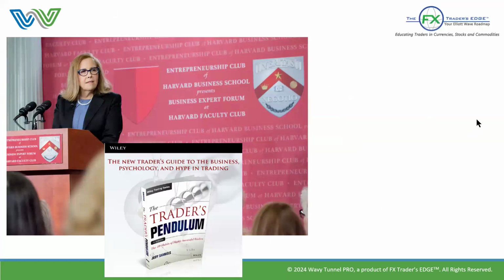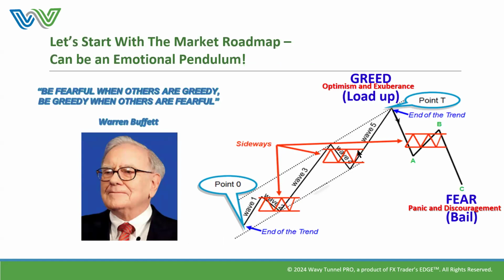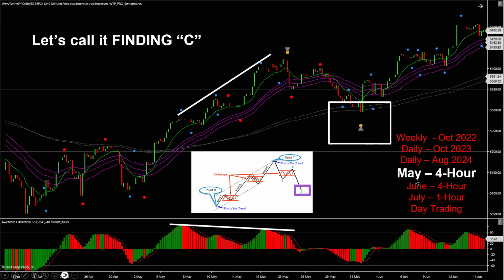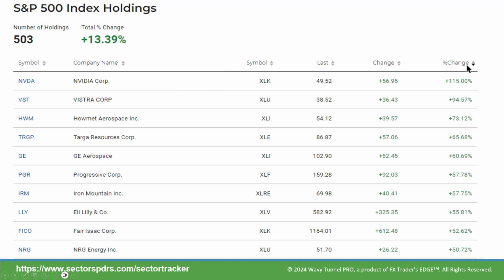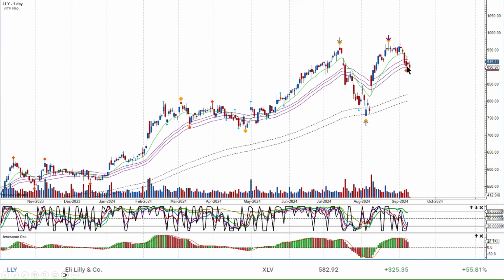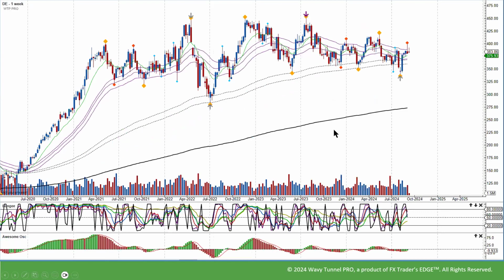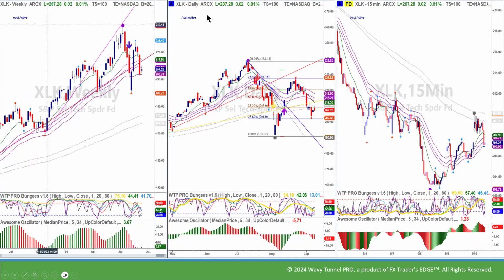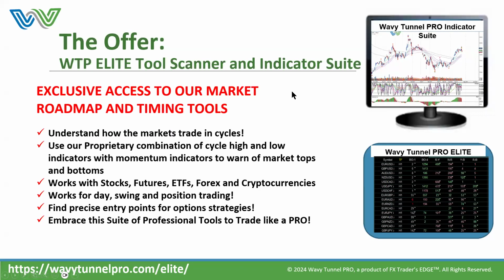⏰ Synergy Traders #53: How to Spot the Trend with Jody Samuels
Title: ⏰ Synergy Traders #53: How to Spot the Trend: Tools for Savvy Traders and Investors with Jody Samuels of FXTradersEdge.com

Recorded on as part of the Synergy Traders #53: "30 Fibonacci & Elliott Wave Trading Strategies" hosted by TradeOutLoud and TimingResearch.

Bonus...